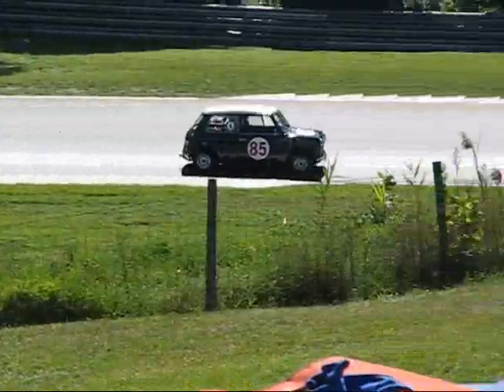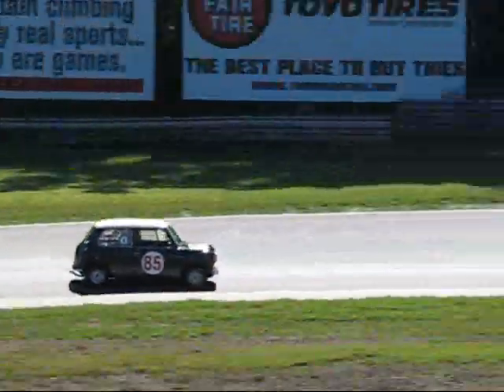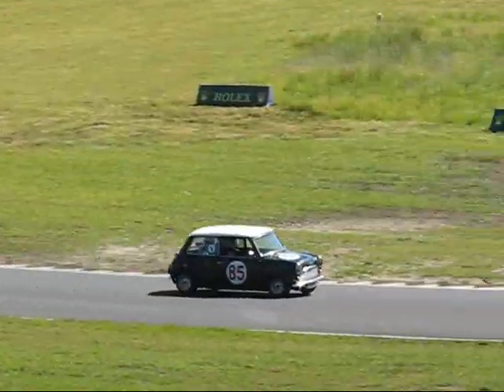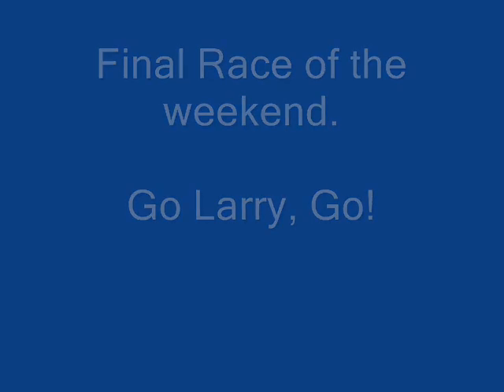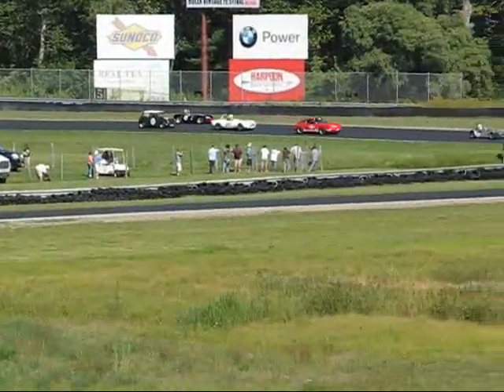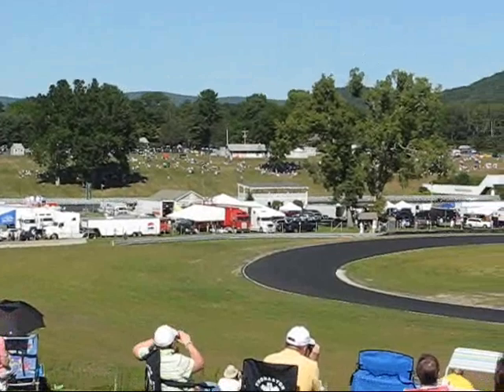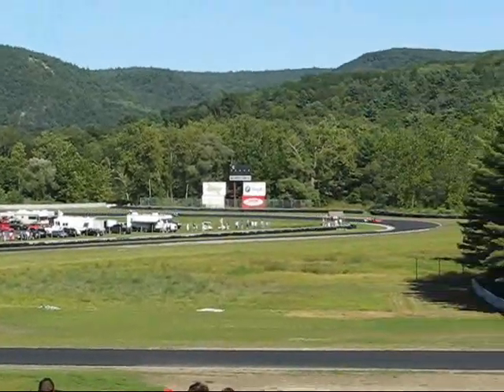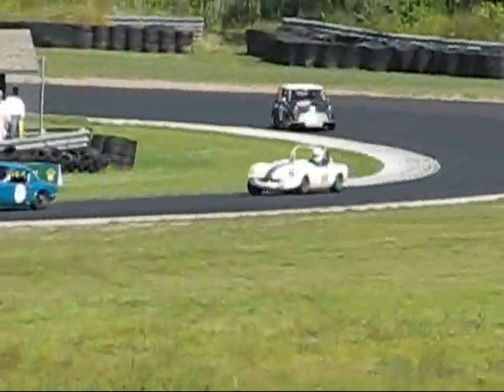Vintage Mini Cooper S at Lime Rock 2008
Larry's genuine Mini Cooper S at the Fall Vintage Fest at Lime Rock Park in CT